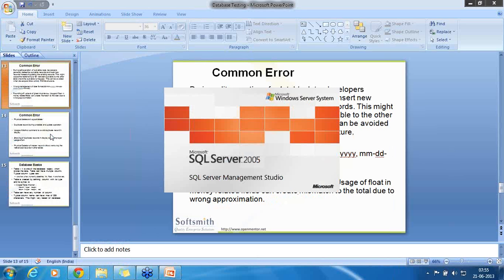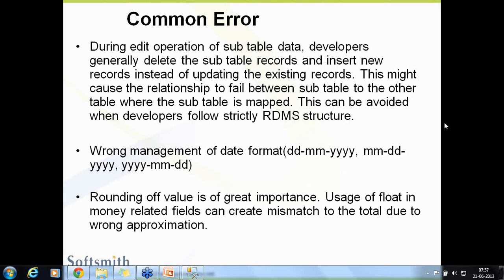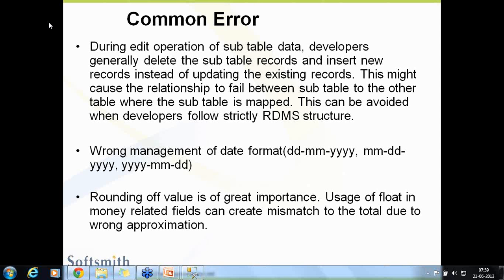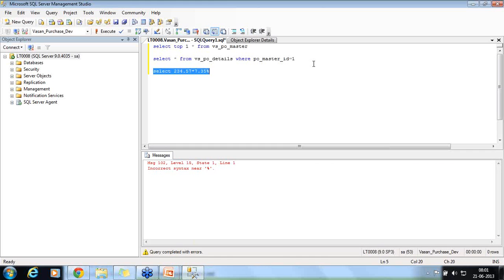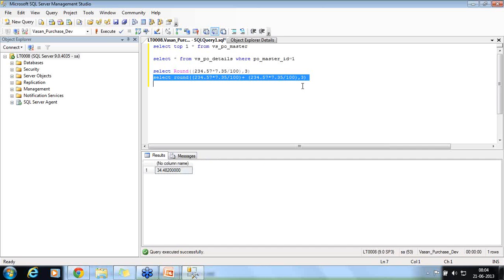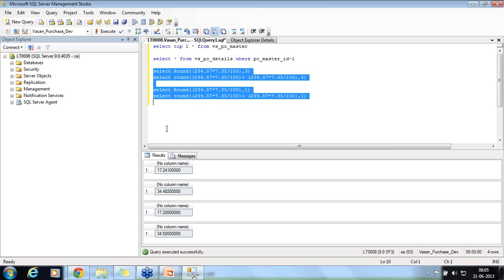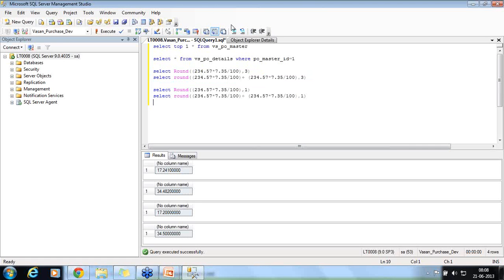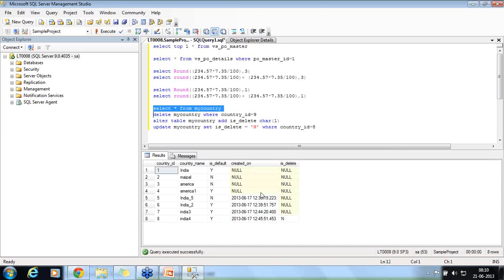DB Testing 5 Why to test databases part 1 of 3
Why DB testing is required? What to test ? How to test? Part 1 of 3